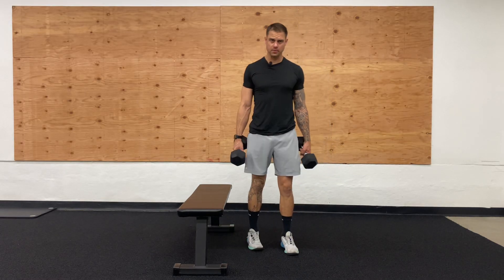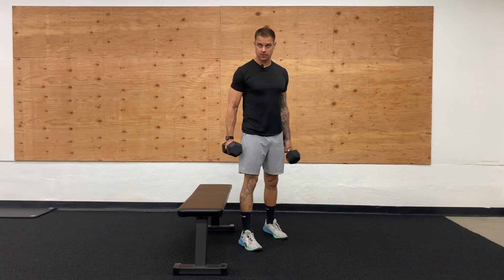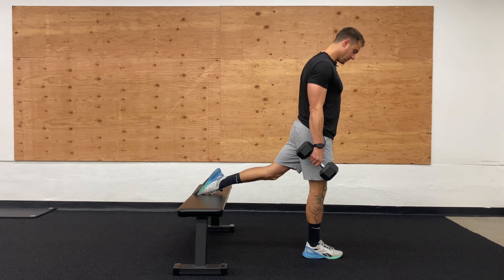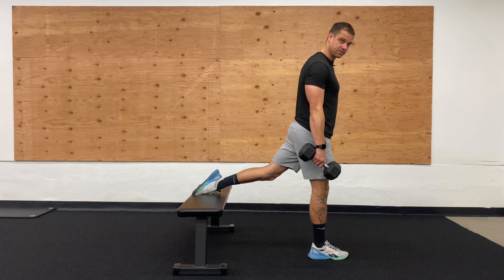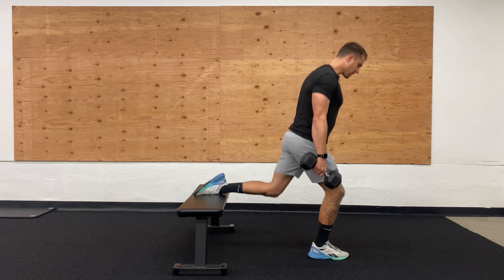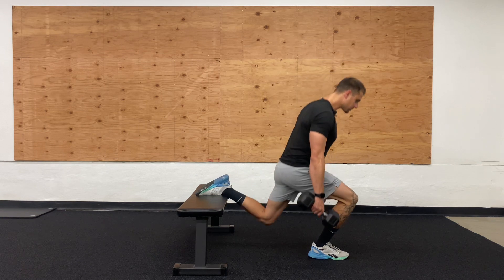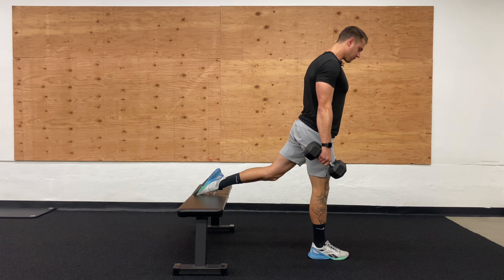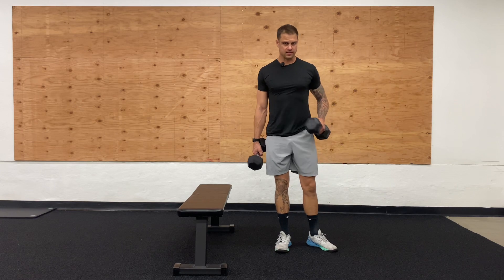Bulgarian Split Squats